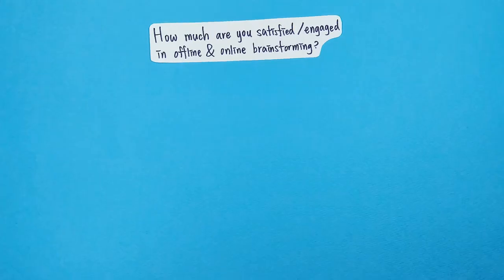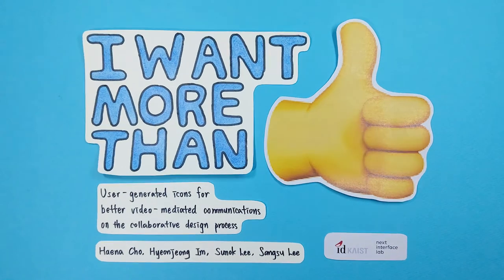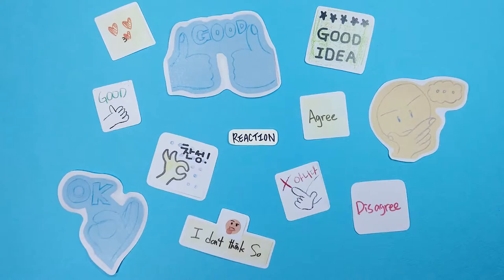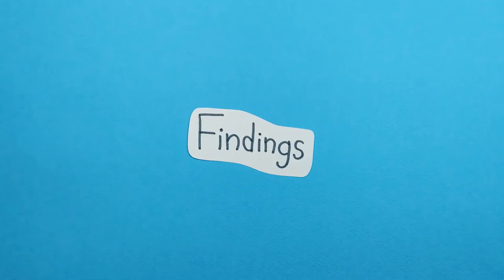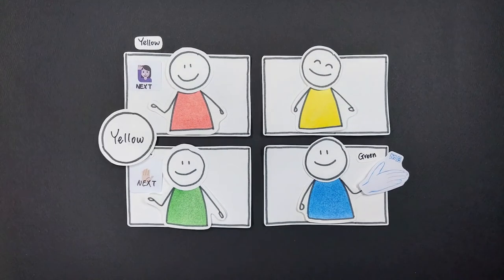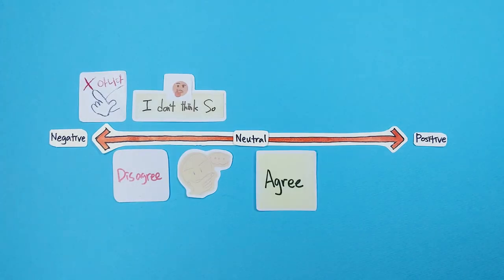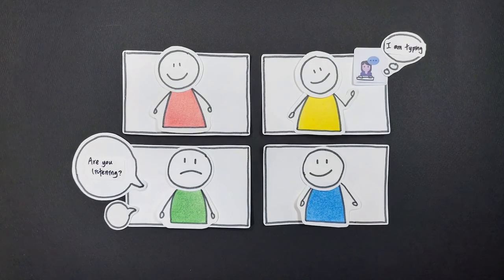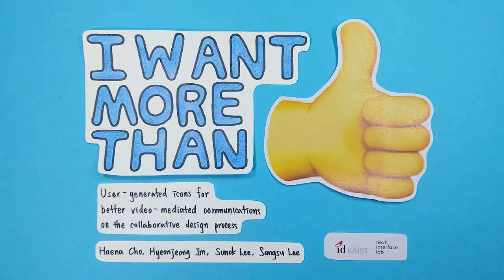"I want more than 👍" User-generated icons for Better Video-mediated Communications on the ...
"I want more than 👍" User-generated icons for Better Video-mediated Communications on the Collaborative Design Process
Haena Cho, Hyeonjeong Im, Sunok Lee, Sangsu Lee

Abstract
The COVID-19 pandemic has led to the proliferation of non-face-to-face video-mediated communication such as through ZOOM or Google Meet. However, video-mediated communication has several limitations related to exchanging vocal reactions and non-verbal expressions. Consequently, although current video conferencing platforms provide visual support through icons, it remains challenging for users to express various intentions because of the limited number of icons, their uniform size, and their fixed location. In particular, these limitations challenge designers who require collaborative design processes such as brainstorming. To investigate user needs related to icons that better support video-mediated communication, we conducted a participatory design methodology. Based on the analysis of participants’ brainstorming experiences with various icons through participatory paper prototyping, we found that icons that accurately reflected the diverse users’ needs facilitated turn-taking during the design process, allowed participants to exchange more opinions and emotions Thus, it created a positive atmosphere in the online meeting environment.